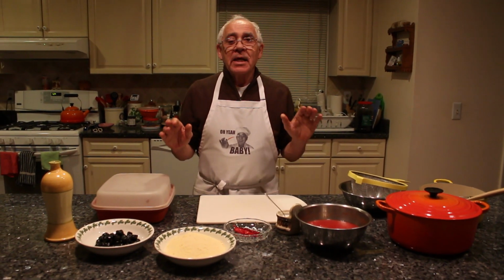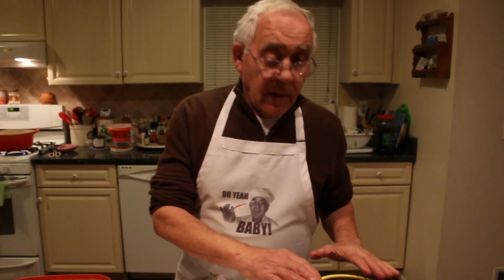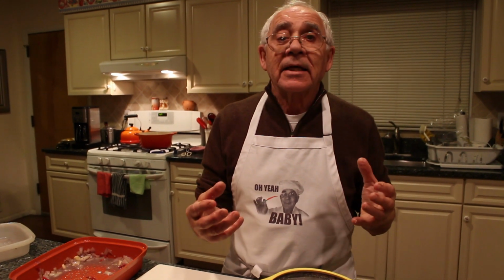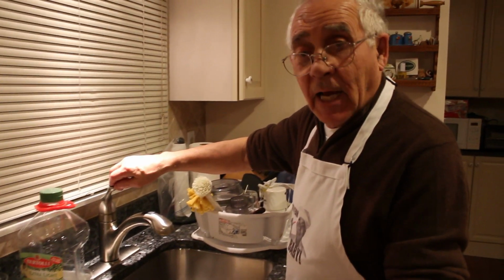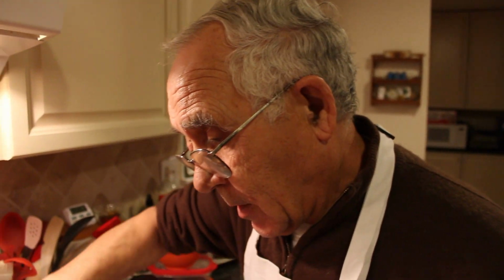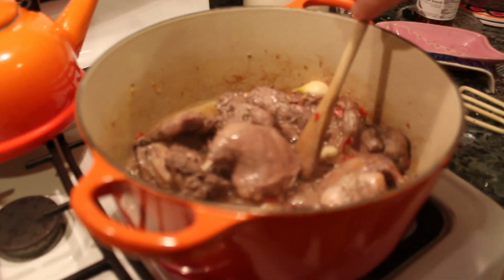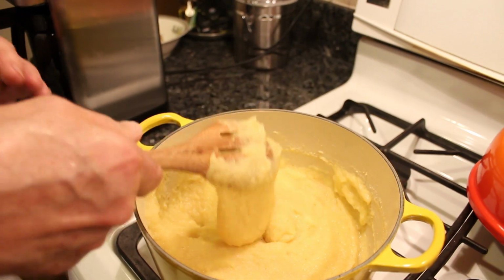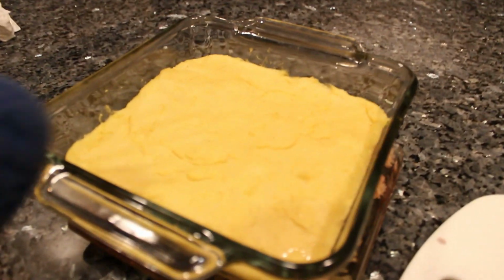Rabbit Cacciatore with Polenta Recipe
Rabbit Cacciatore recipe.

I used a La Creuset pot for cooking

You'll need:
Rabbit
Tomatoes
Onions
Garlic
Corn flower
Red Wine
Water
Olive Oil